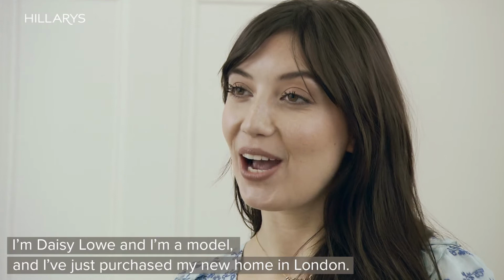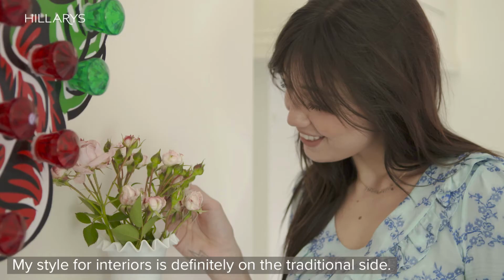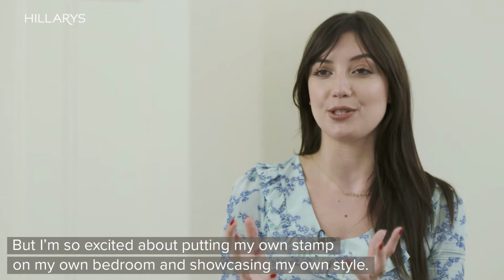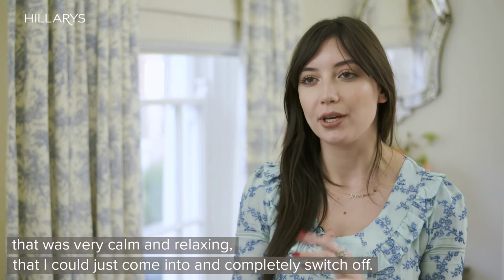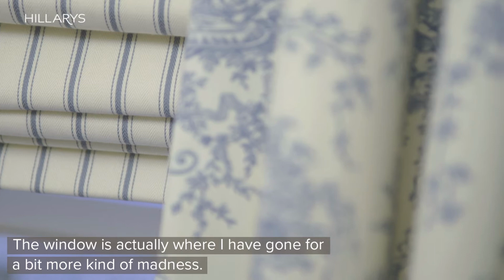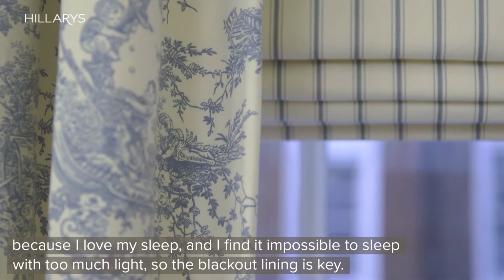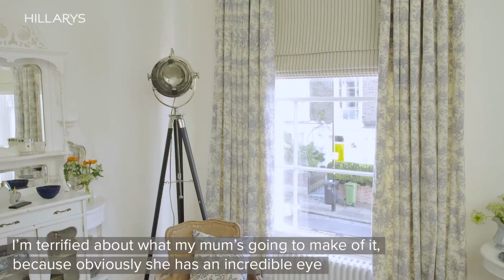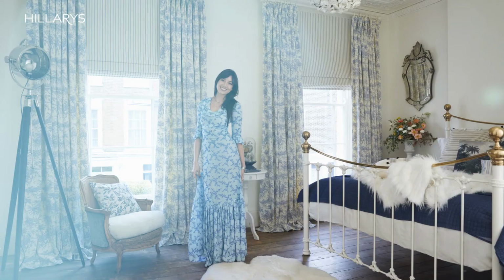Pearl & Daisy Mother's Day Design Challenge: Meet Daisy Lowe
Fashion model and  Strictly Come Dancing contestant Daisy Lowe has just moved into a new home and has set about creating a grown up space that’s calm and relaxing. Take a look at her sophisticated room makeover, using layered curtains and Roman blinds from the Hillarys range.

Daisy's French-boudoir style is enviably sophisticated. She takes us through her design process in this short video - don't forget to watch Pearl's too!